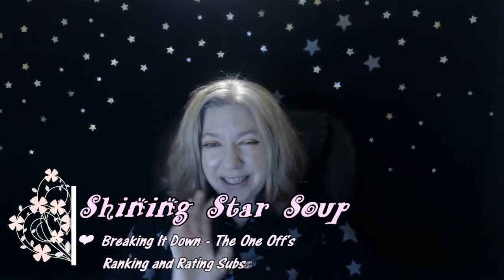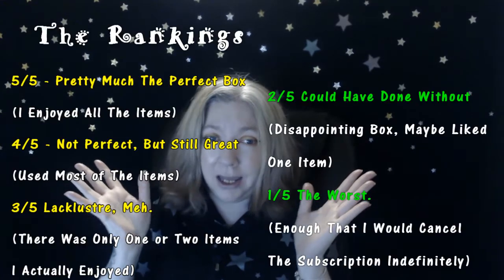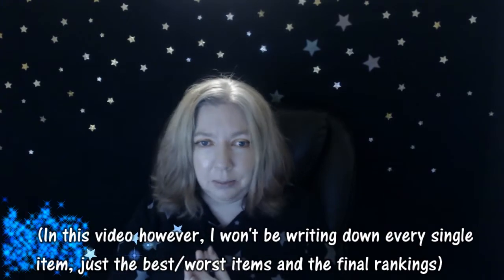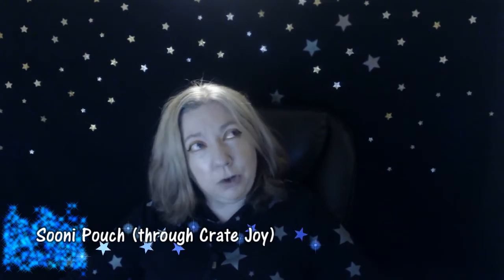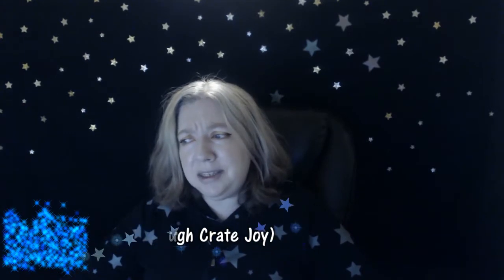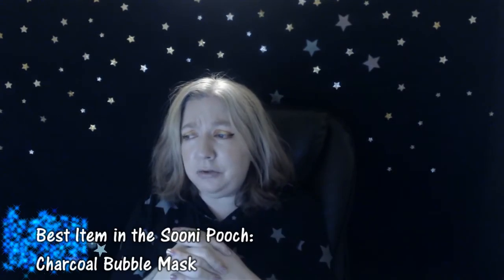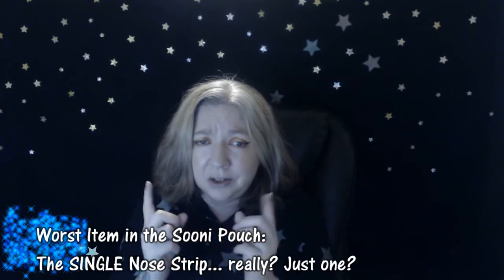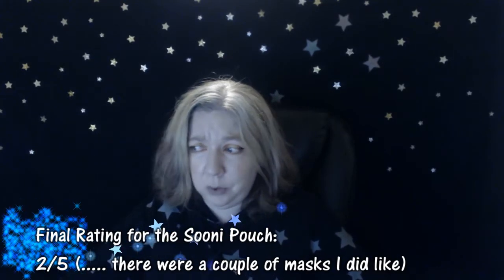🇨🇦 l✨ Breaking It Down - The One Off's Edition✨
Hello all you shining stars! In this video I review and give a break down of subscriptionboxes the one off's. Including what I thought of each box, what box received my highest personal rating, and rank the best to the worst boxes. Keep in mind this video is all

Included In This Breaking It Down:
Vixxen Clothing
BibbidiBobbidiBoo
Goddess Provisions
MishiBox
SooniPouch
Globein
Mask Maven (Premium Box)
Glossy Box (Mystery Bundle)
Bless Box (Mystery Box)
TreatsBox

Want a $15.00 bonus with Poshmark? Sign up with my code: SHININGSTARSOUP

Want up to 5% Cash Back that is legit? Join Rakuten (and it works for Canadians!)

Want to send friend mail? Are you a company looking for a brand ambassador?

Candace F.
Spruce Grove AB
Canada
T7X 3A6